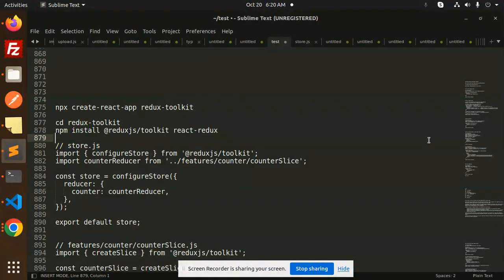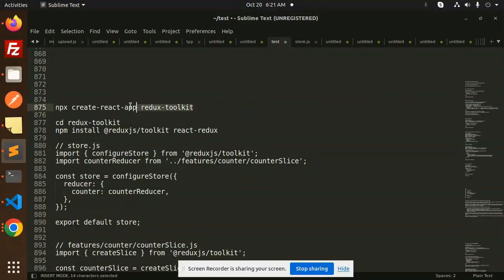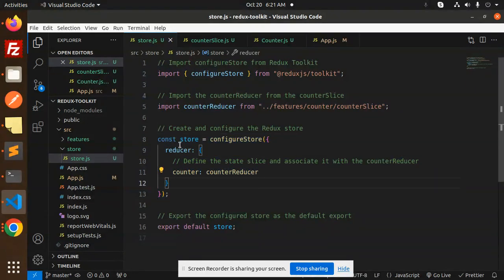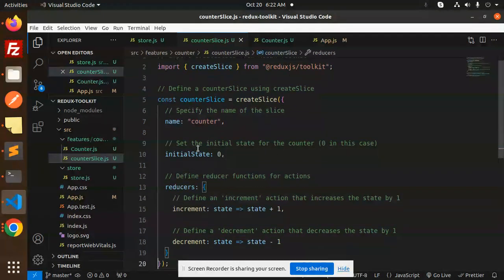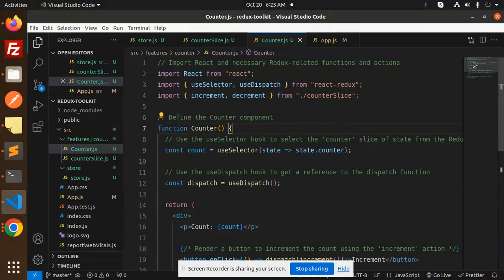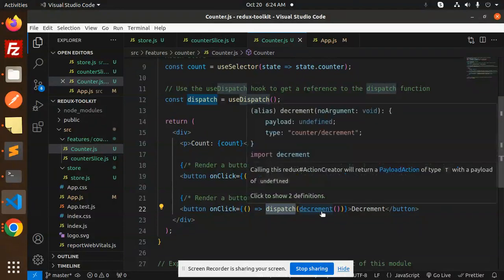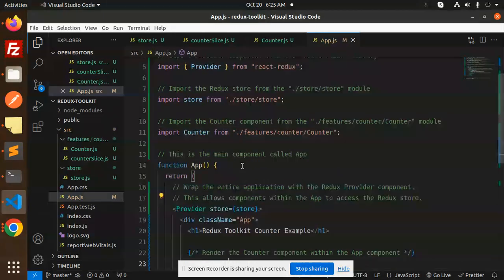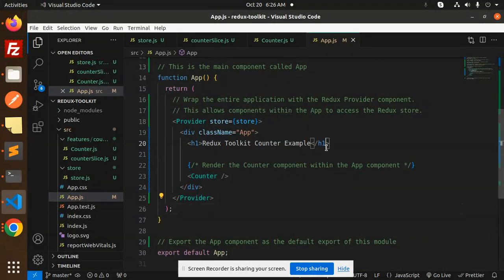Redux Toolkit Tutorial #8 Redux Toolkit Counter Example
Redux Toolkit React Counter App
Learn The Basics Of Redux Toolkit By Making A Counter App
A step-by-step guide on using Redux Toolkit with React
Redux Toolkit Counter Example
Redux Toolkit - React Counter App Tutorial in 5 Minutes

Nest